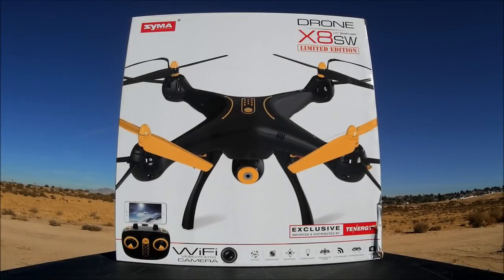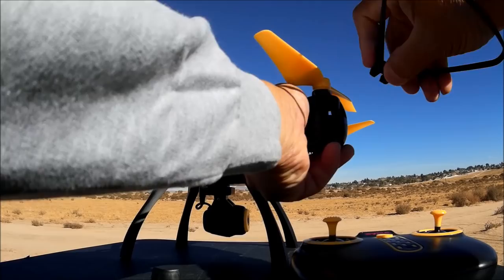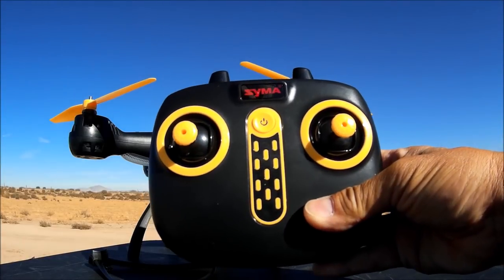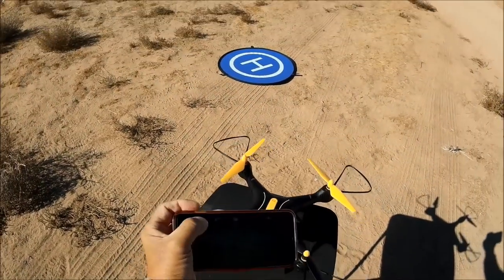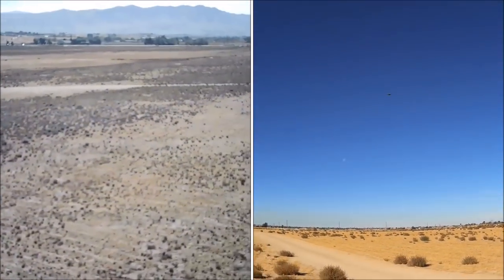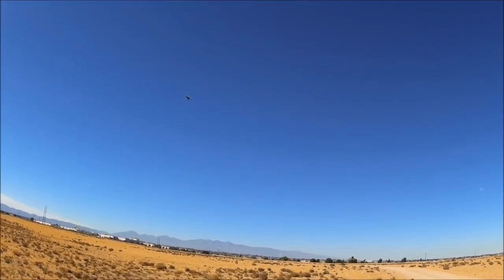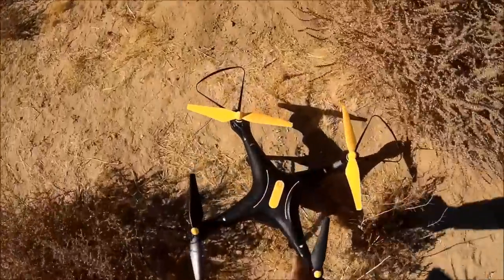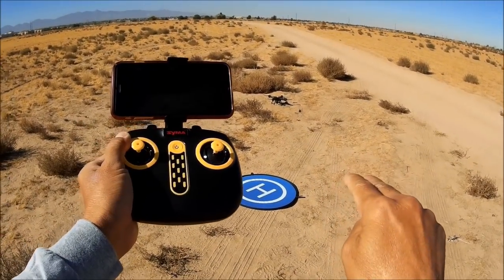Syma x8sw Black Edition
The Syma x8sw comes normally in white with burgundy trims but it is now available in Black with gold trims in a limited edition by Tenergy corporation!!!

The Syma x8 series quadcopters are travel friendly with easy removable props, prop guards and landing legs in which they clip on  and off and once attached, it is latched on very securely with innovative latch design.
This model is a wifi fpv unit in that a smart phone app is used for first person real time view of the onboard camera that also has a micro sd card recording capabilities as well as the phone app recording directly to the camera roll in the smart phone itself.

Although the maximum distance is limited with the remote it comes with, it will bind with any x8 transmitter of previous release and will go the distance up to 400 meters plus.

The camera takes decent photos and videos but this unit is powerful enough to carry a GoPro and a plastic gimbal like the walkera g2d gimbal for higher quality steady videos.

Issues like tipping over when landing like that of the x8sc model and the irratic behavior of the x8pro model is not an issue with this model and all of the functions work flawlessly.